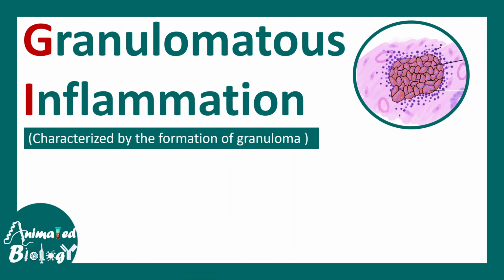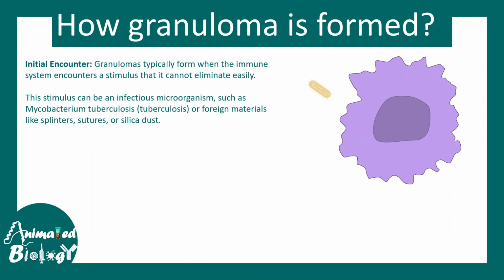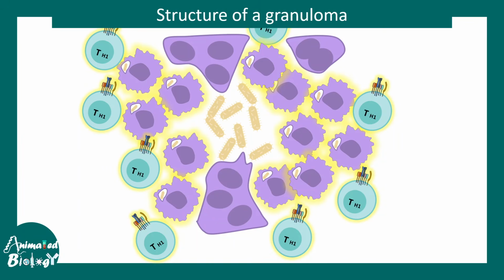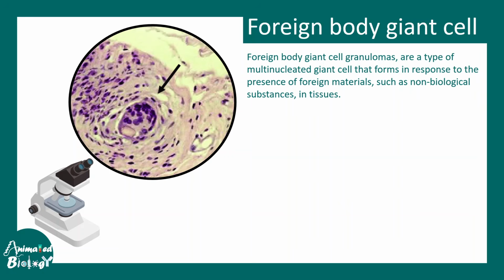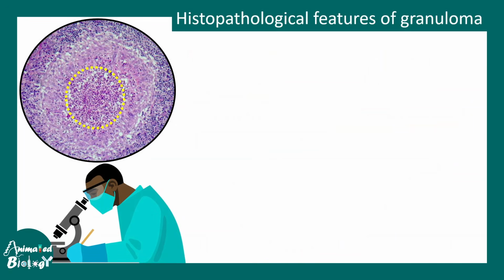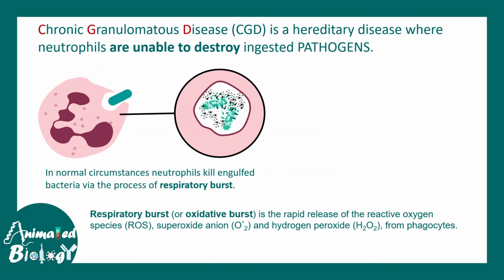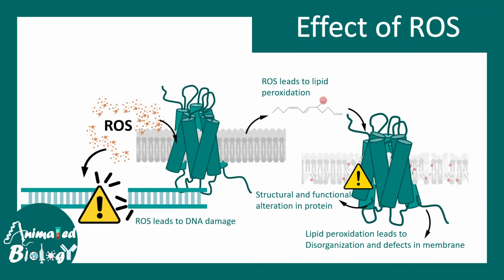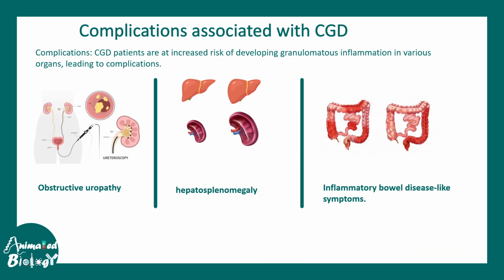Granulomatous inflammation | What causes granulomatous inflammation ? Pathology for USMLE step 1